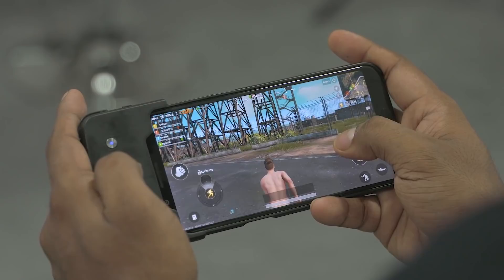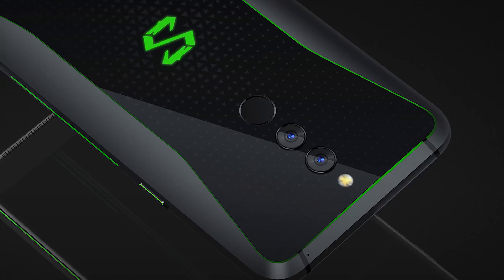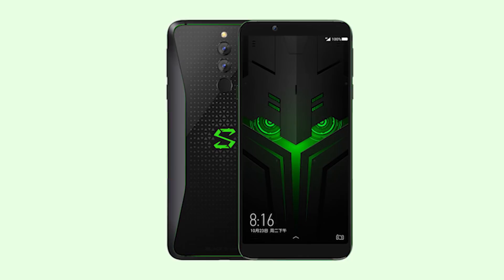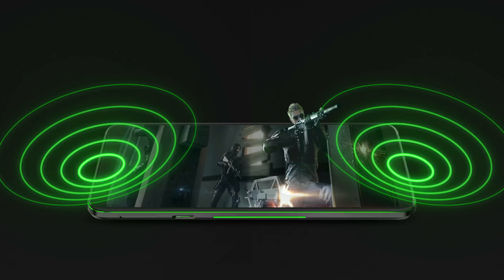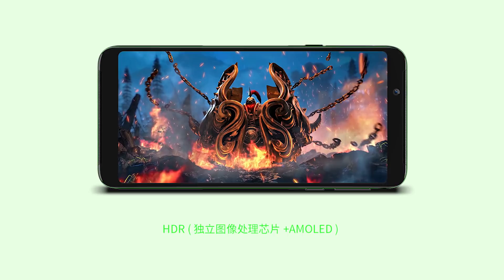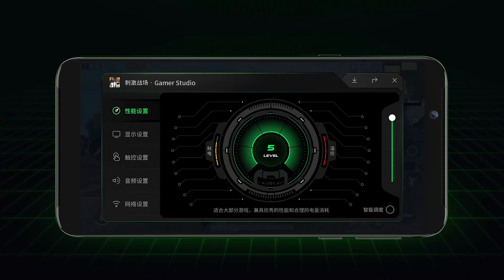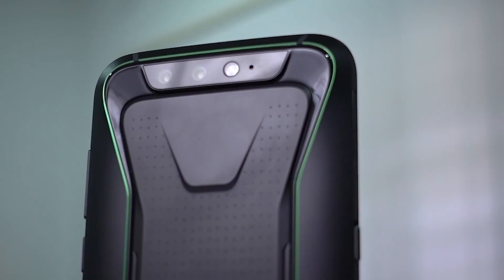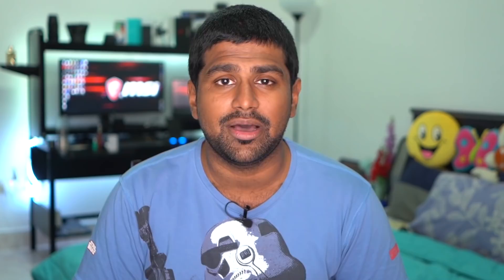Xiaomi Black Shark 2 Helo w/ 10 GB RAM & Dual Controllers - My Take!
Today’s video is all about what I think of the latest gaming smartphone in the market - the Black Shark 2 or as it is officially called the Black Shark Helo.

The Black Shark 2 comes with a 6.01 inch Full HD AMOLED screen with support for HDR.
Internally we have a Snapdragon 845 with 4/6 GB of RAM and 128 GB of internal storage and 10 gigs of RAM with 256 gigs of internal storage. The black shark 2 also comes with a 4,000 mAh battery.

To the rear the Black Shark Helo has a dual 12+20mp camera and to the front we have a 20mp selfie shooter.

On the software side of things we have Shark Space, Gamer Studio and Shark Time!

The Blackshark 2 comes with two controllers that slide onto the sides of the included case which makes the phone kinda look like a Nintendo Switch.